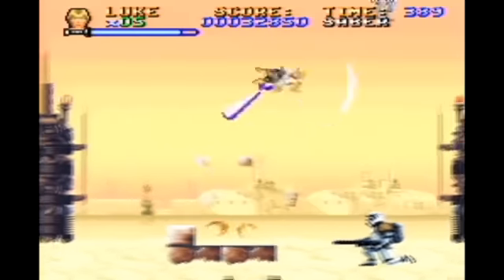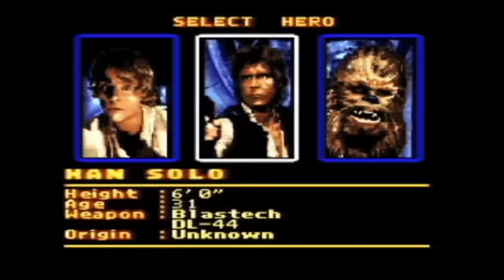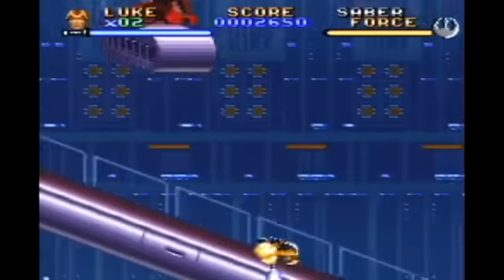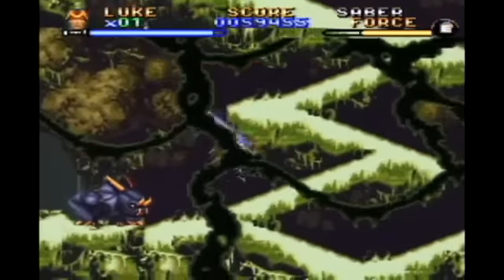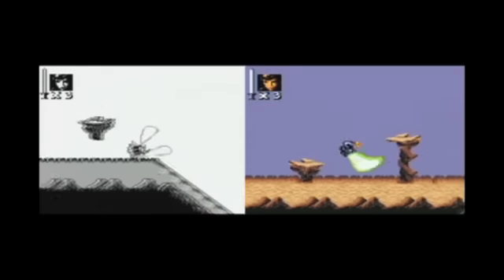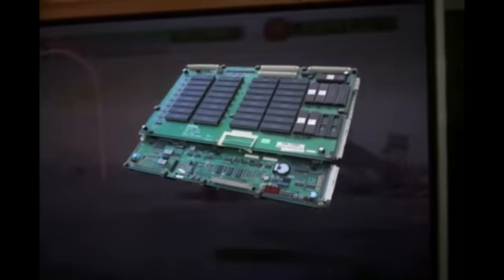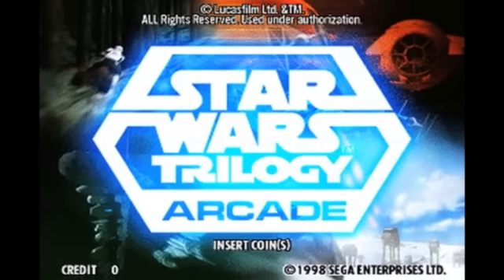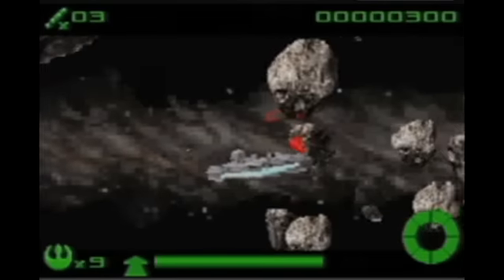Star Wars Retrospective - Episode 2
The games that brought you each original chapter from start to finish.